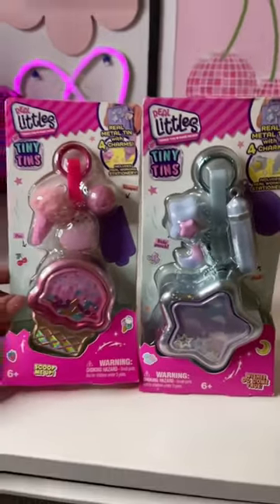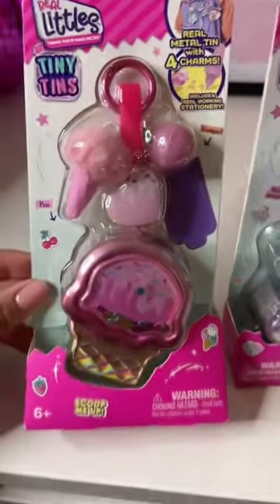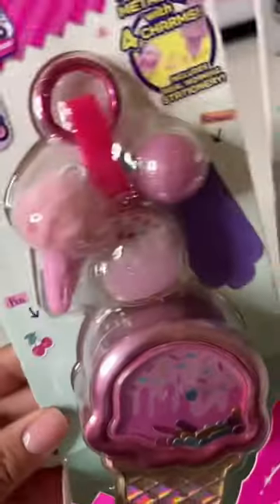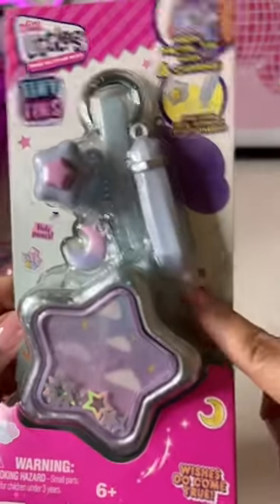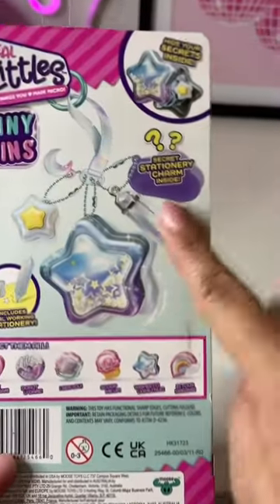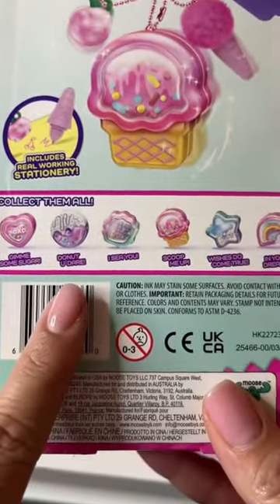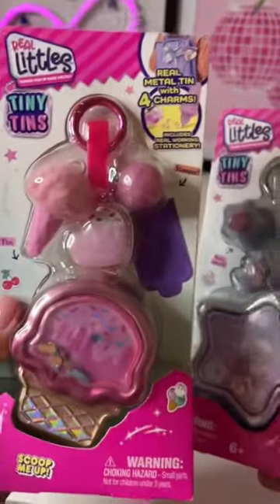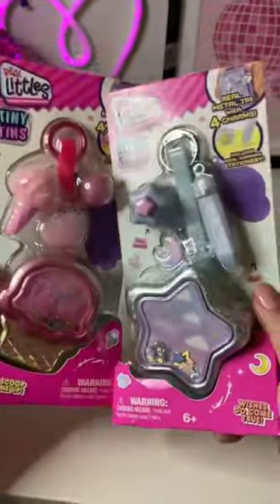How cute are these real littles tiny tins!